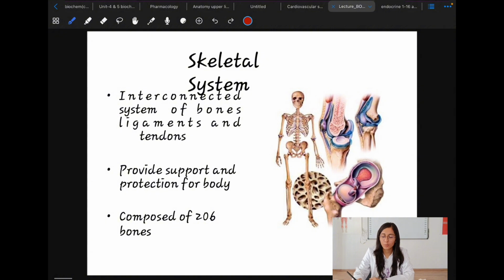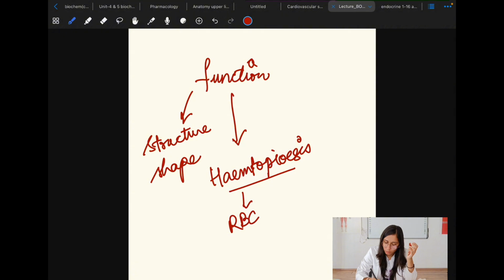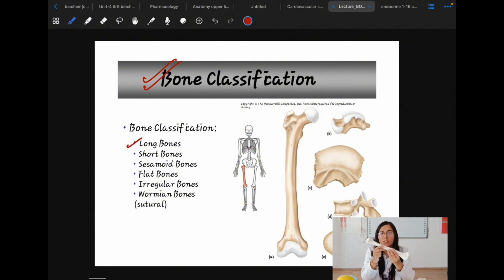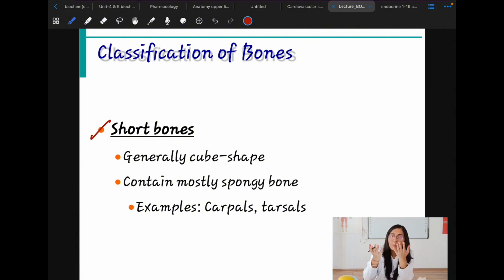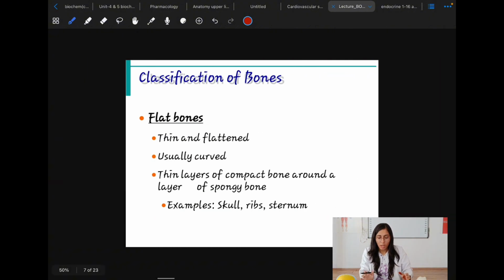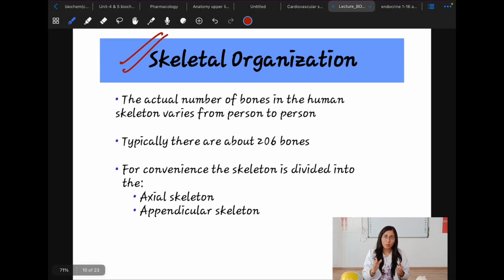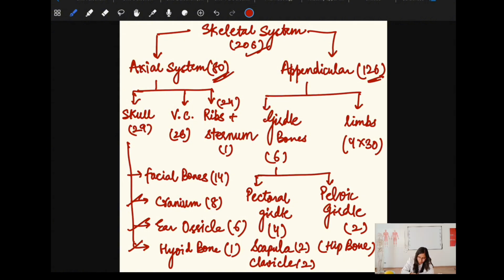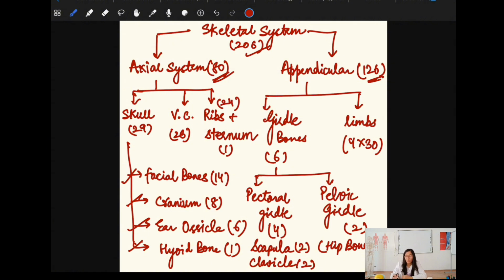Introduction of Bones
Join us for a quick introduction to bones! In this video, we’ll cover the basics of bone structure, types, and functions within the human body. Perfect for beginners in anatomy or anyone curious about how our skeleton works.